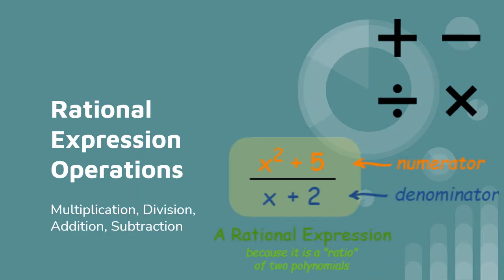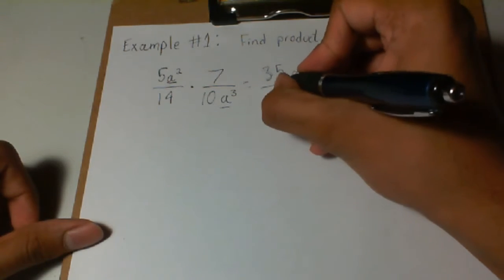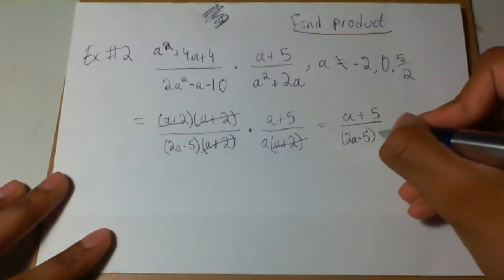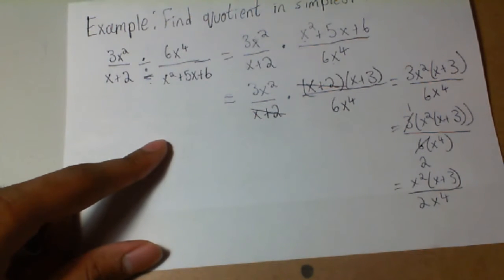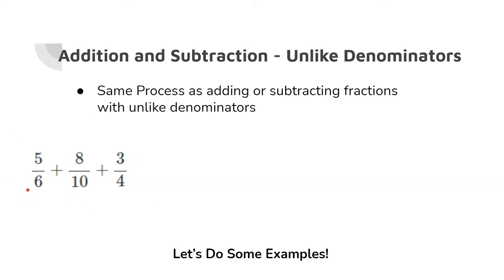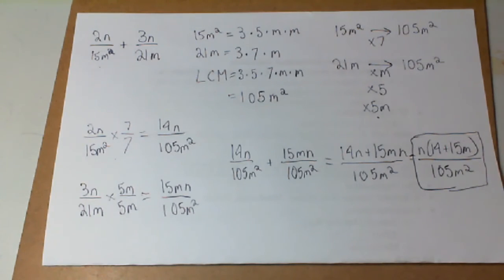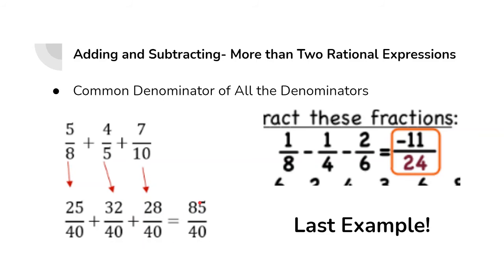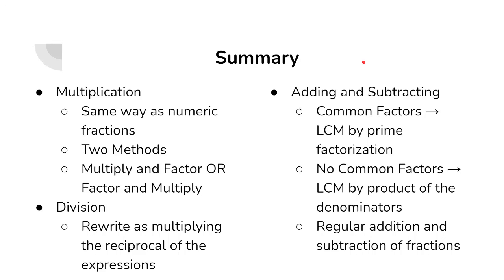MHS Video Lesson (Rational Expression Operations)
This is a video made for the Math Honors Society at Chantilly HS. It covers all the operations done with rational expressions.